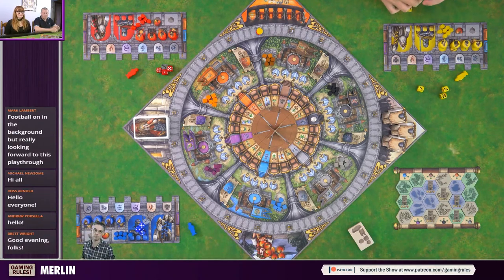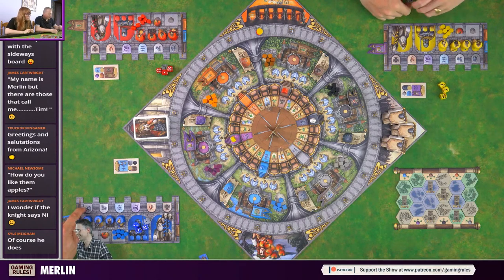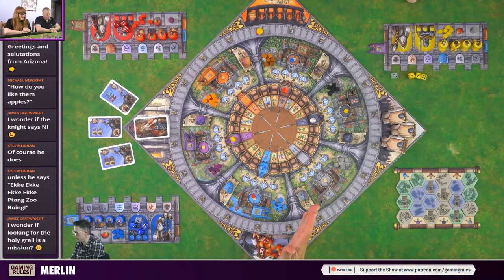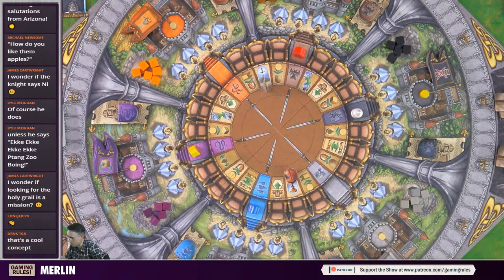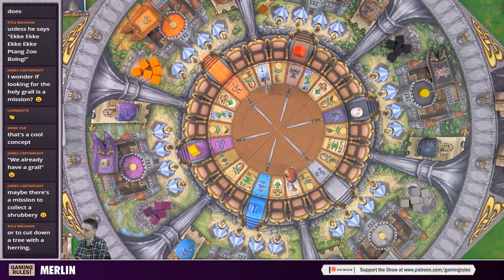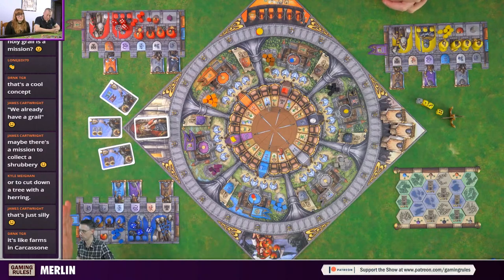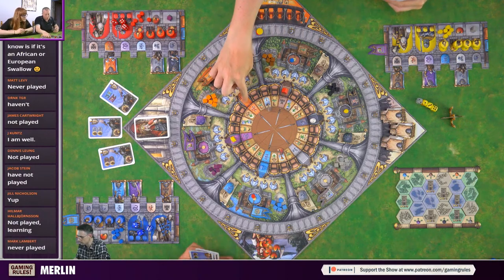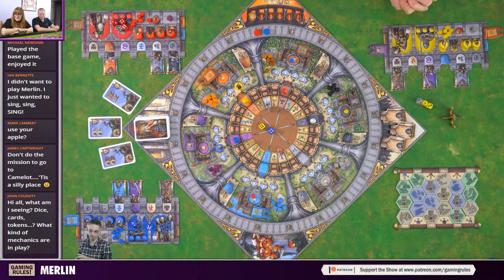Merlin - Tutorial & 3-player playthrough.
This video is a playthrough of Merlin

Timestamps
00:00:00  Countdown & opening credits
00:02:08  Introduction
00:02:52  Tutorial & setup
00:24:39  Playthrough
00:39:20  Round 2
00:54:14  Interim scoring and Round 3
01:10:50  Round 4
01:28:22  Interim scoring and Round 5
01:43:42  Round 6
01:56:23  End game scoring
01:59:02  End game discussion
02:05:02  End Credits